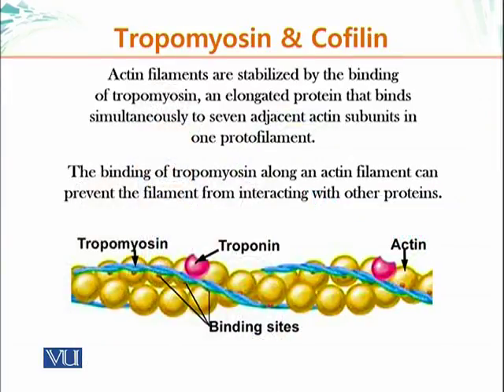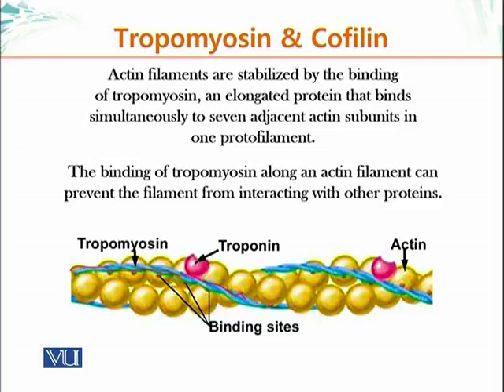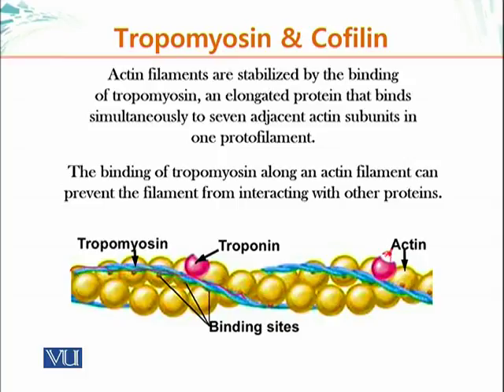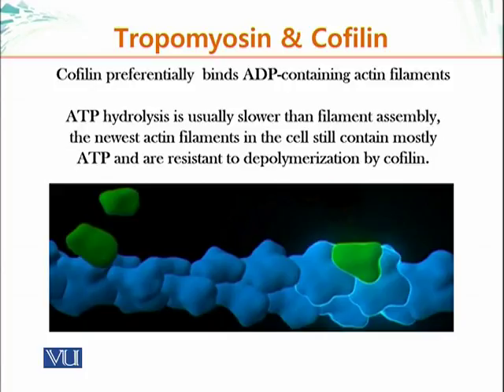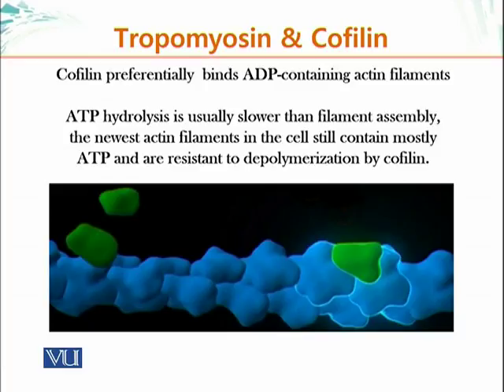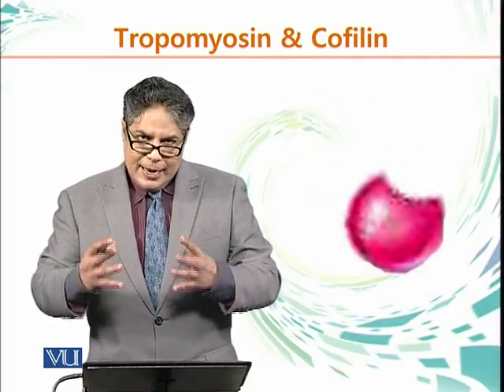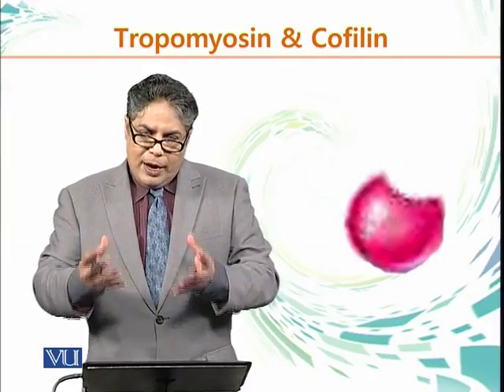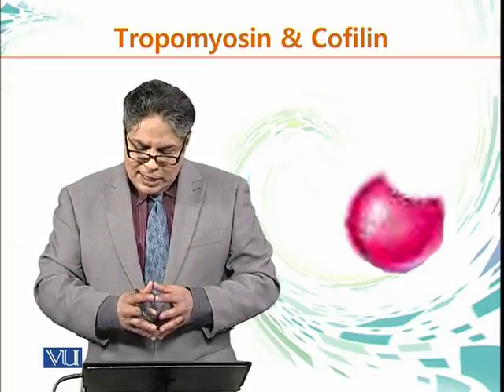BIO734_Topic181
Topic: 181